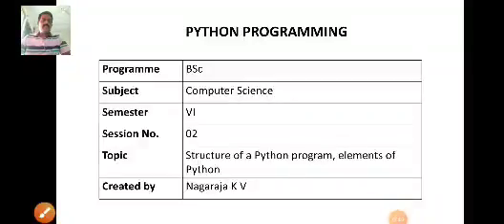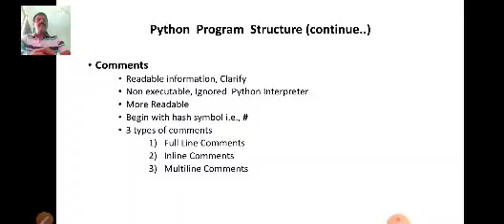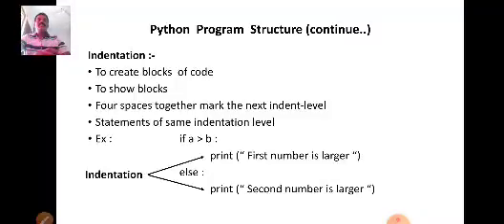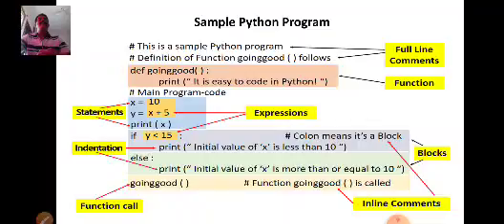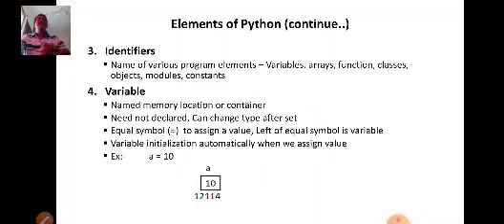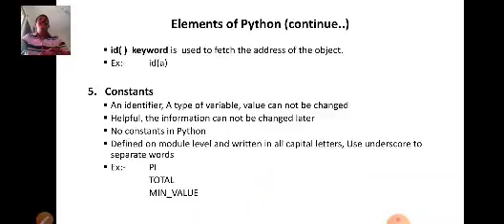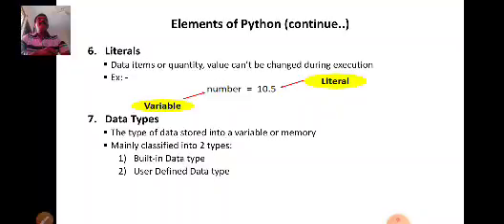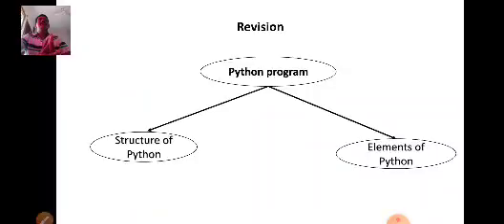session 2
Structure and Elements of Python Program